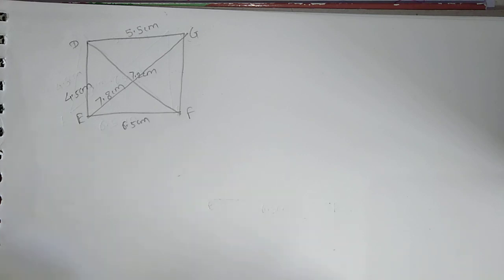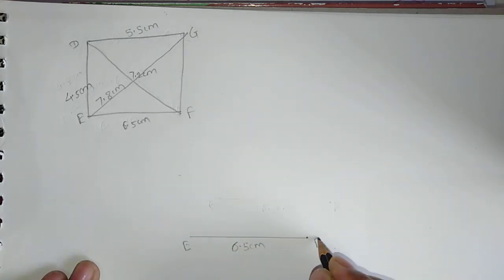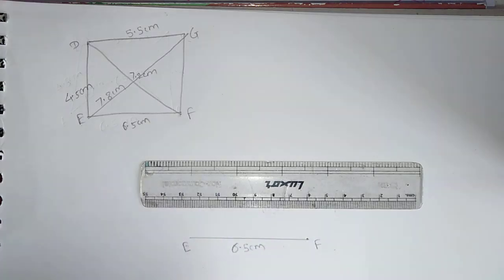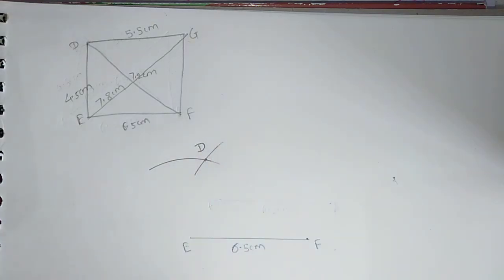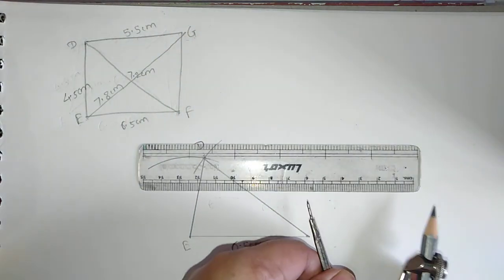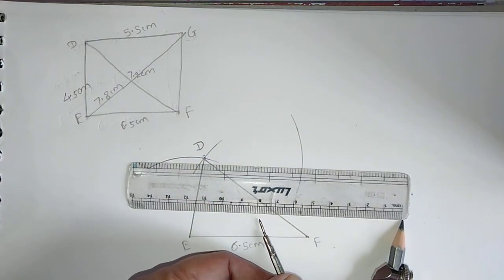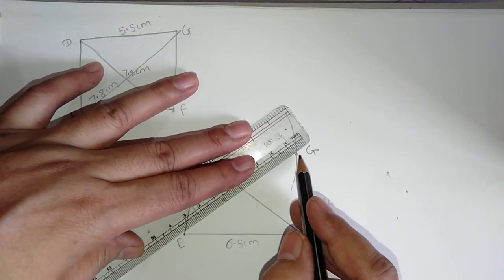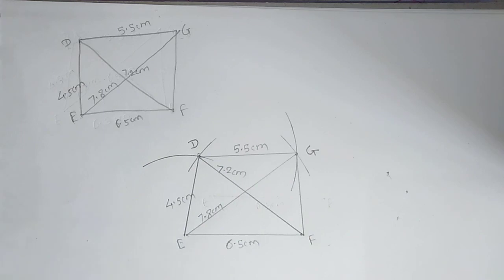8 Std maths practice set 8.1(Q. 2) State board. chapter 8 .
This video helps to construct the given quadrilateral .